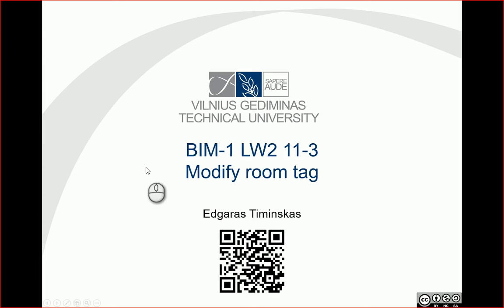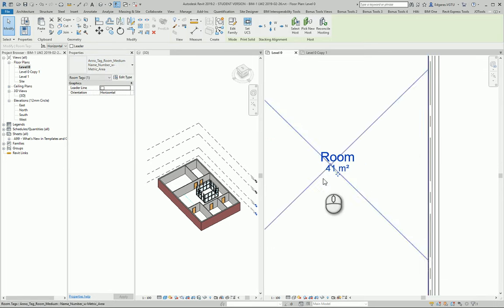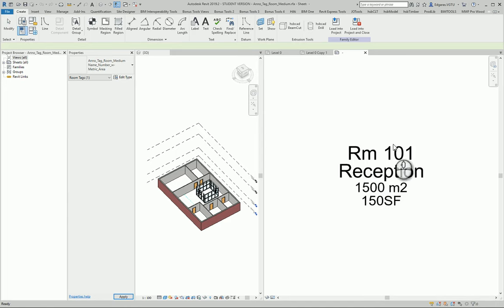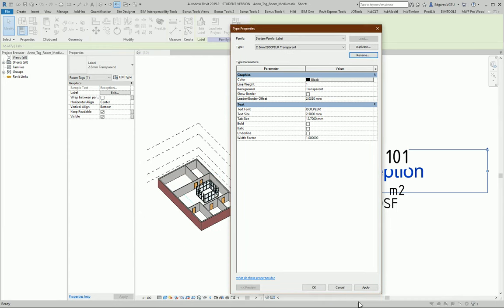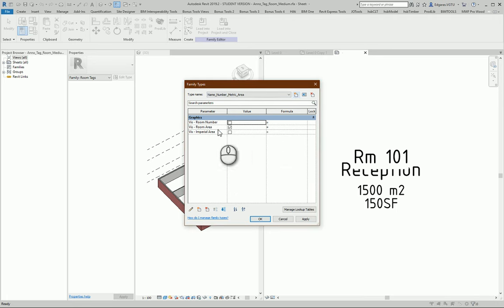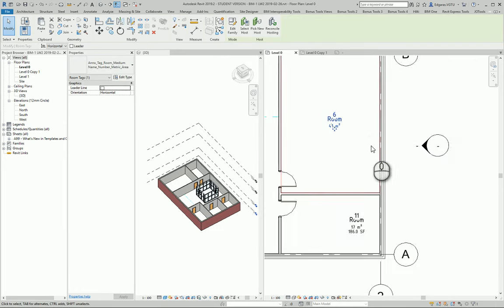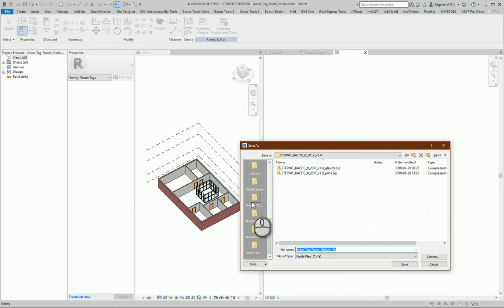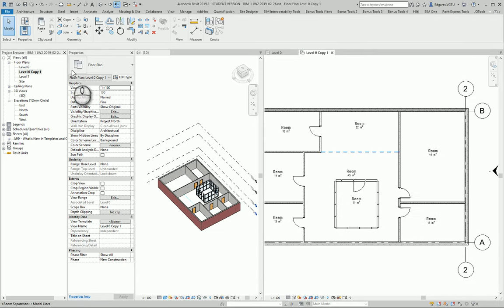0211-3 RevitTraining Revit EditFamily Room Tag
Products
Version: 2019

Hello! In today's BIMTraining and RevitTraining session, I'm walking you through how to edit room tags in Revit to meet specific requirements or standards. We’ll cover how to select different room tag types based on the loaded family, adjust text styles to ISO standards, and create custom tags with room number, room area, and more. Watch as I demonstrate the entire process, including troubleshooting common issues and saving the new settings for seamless integration across your projects.

👷 What you'll learn:
 • How to edit and customize room tags in Revit
 • Setting text styles to meet regional standards
 • Creating and saving new room tag families